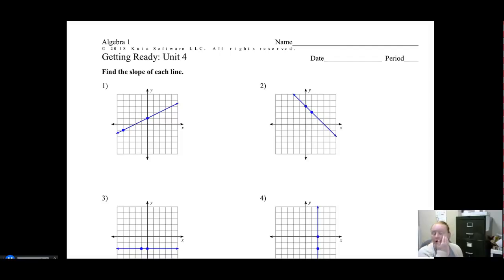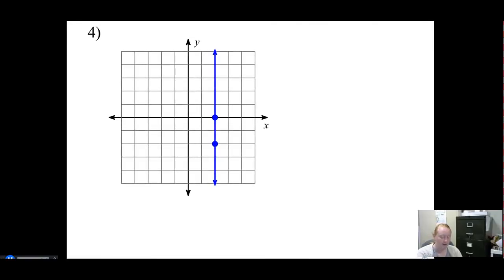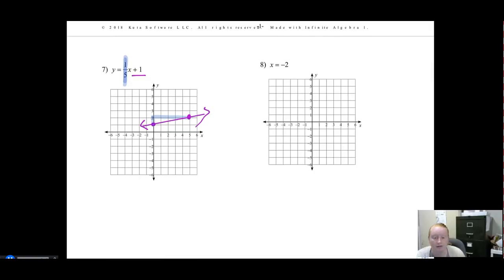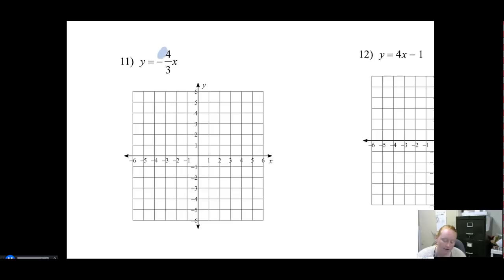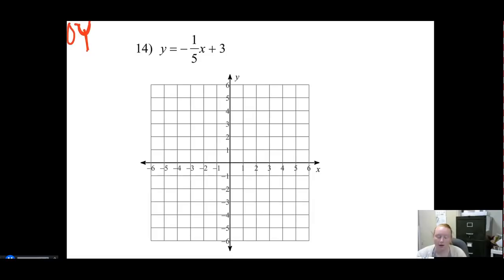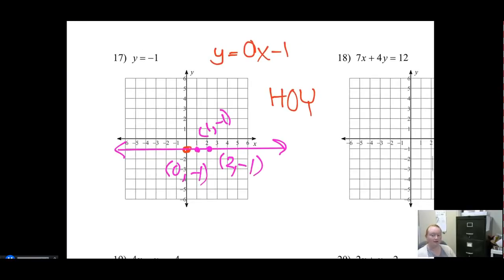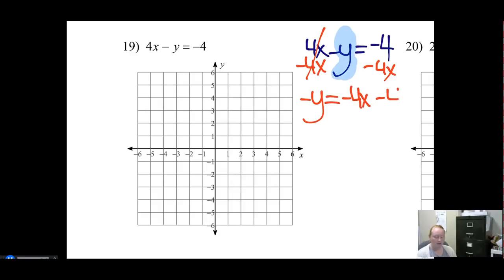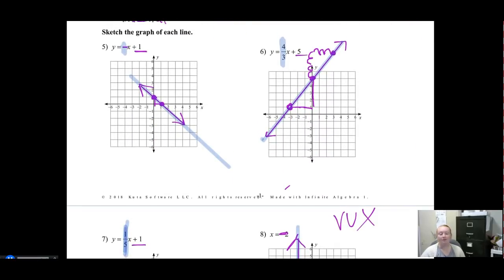UNIT 4 BACKGROUND